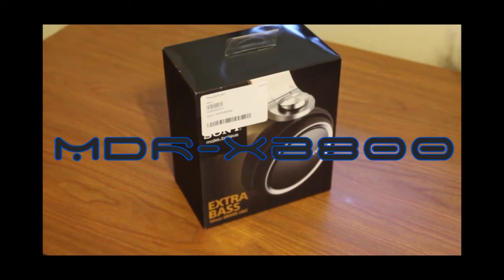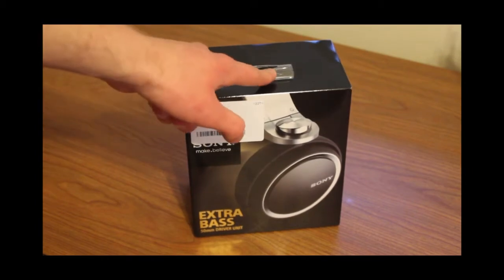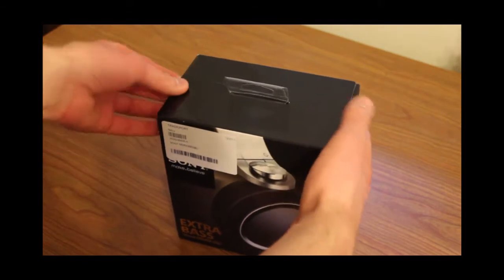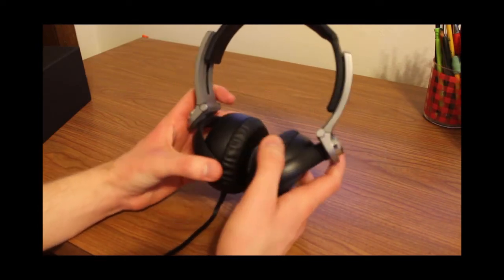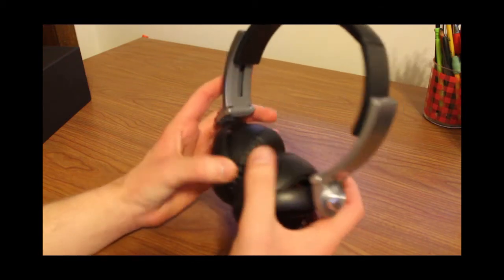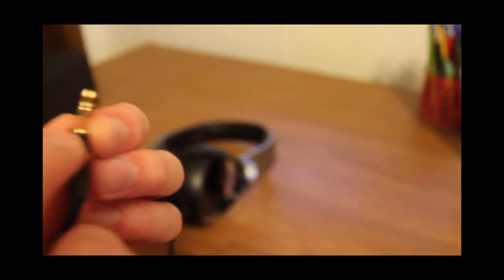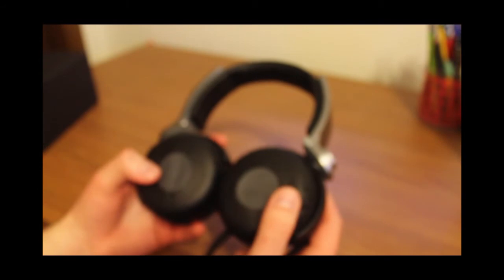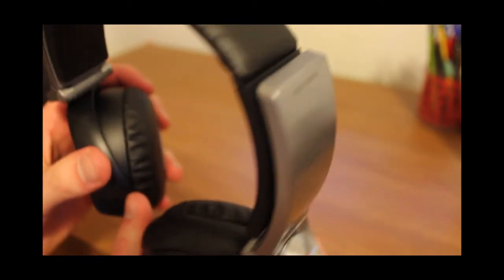Sony MDR-XB800 Extra Bass Headphones (Unboxing and Review)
My review of the Sony XB800 Headphones.  These are the current top-of-the-line extra bass headphones produced by Sony that are available in the US.  They feature thumping bass that will leave any basshead awe-struck, because they're specifically designed for it.